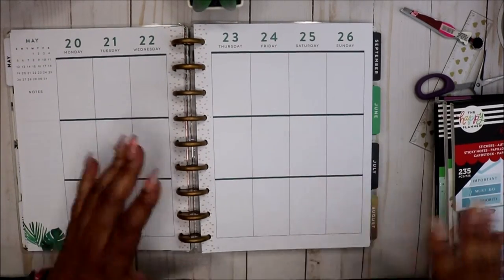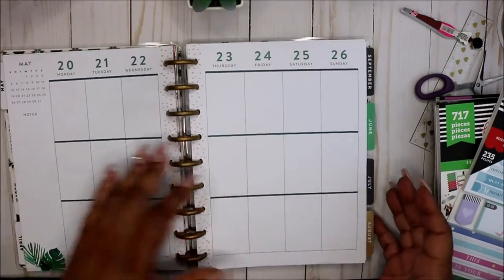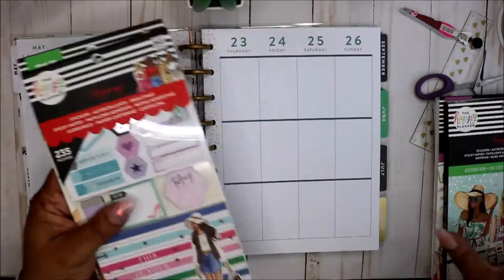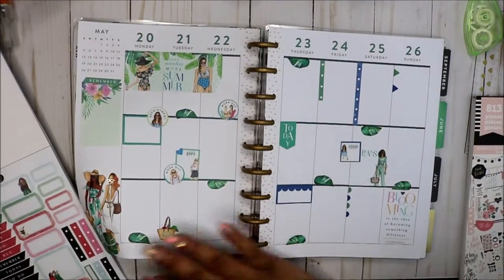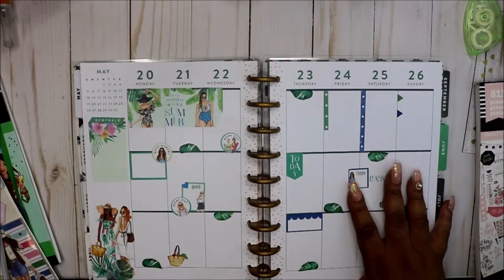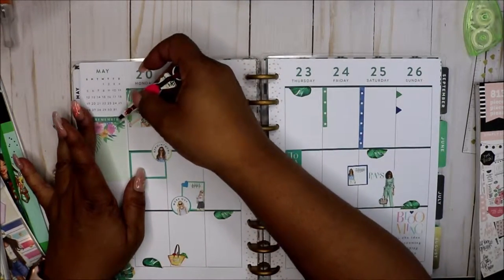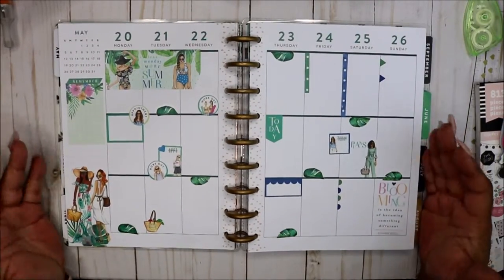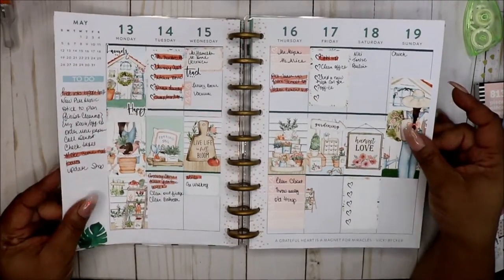Plan with me | Catch all Planner| May 20-26